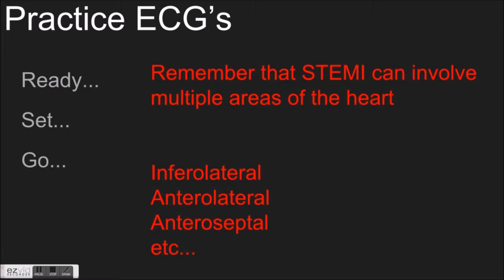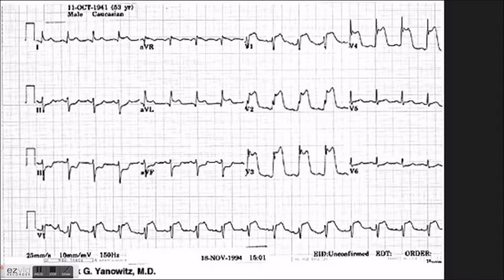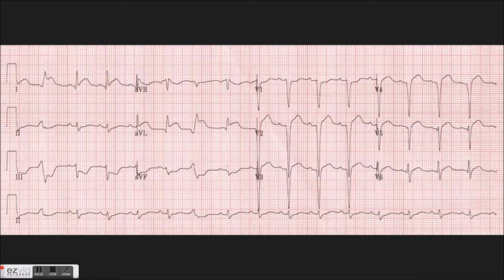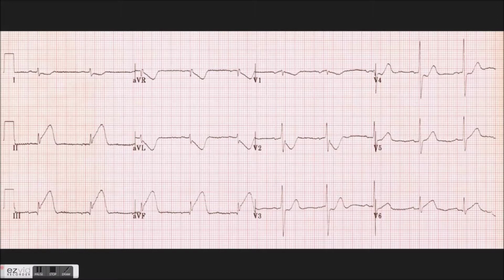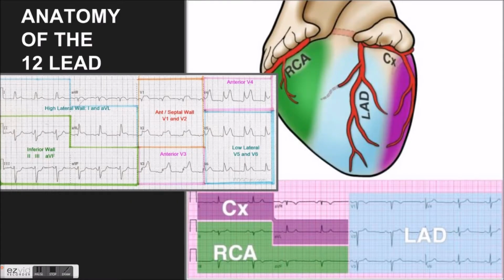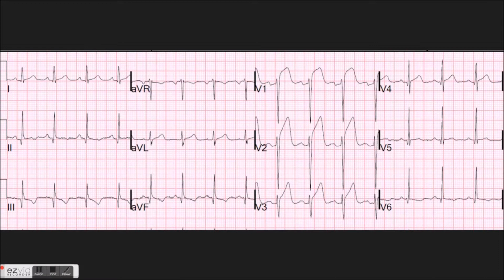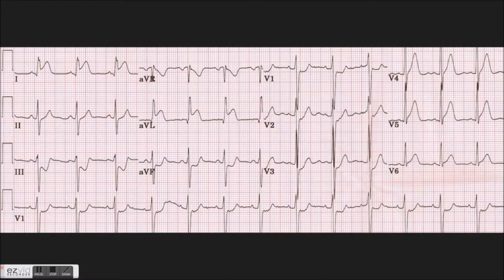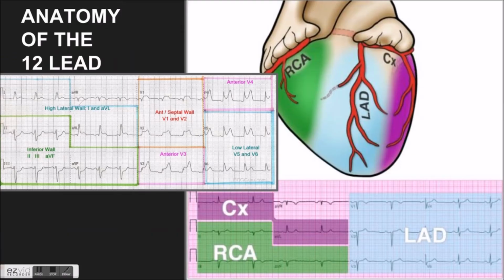What is a STEMI, Really? Part 3 (practice ECG's)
What exactly is this thing we call STEMI? In this installment, we will practice a few special ECG's. Nothing mundane here.

It's looking like the video sync is a little off. I blame youtube...